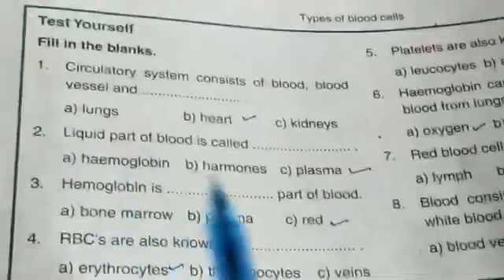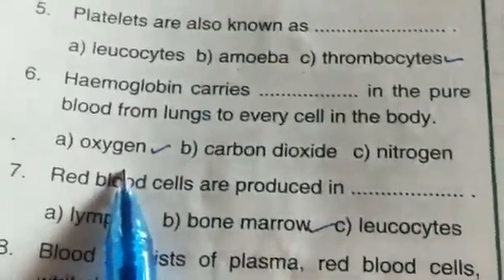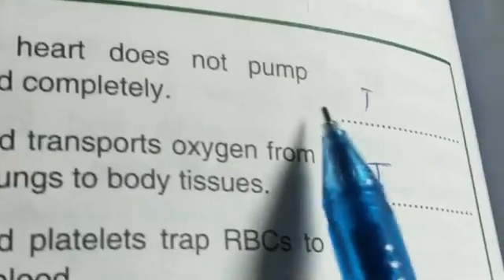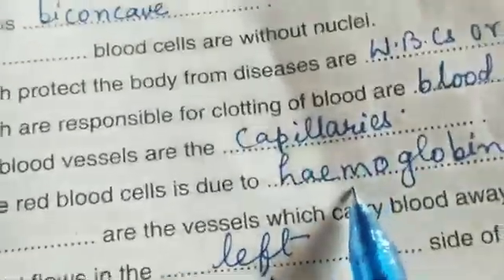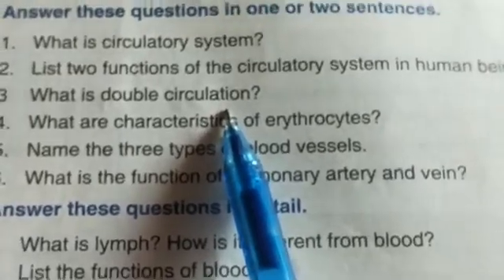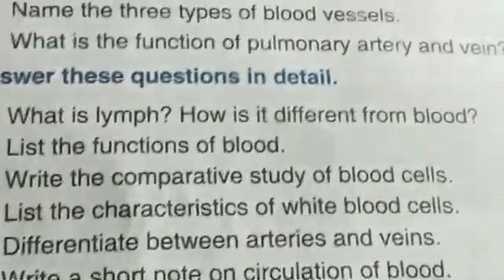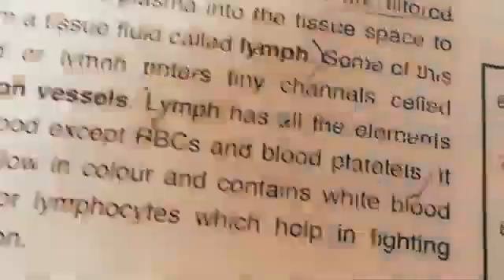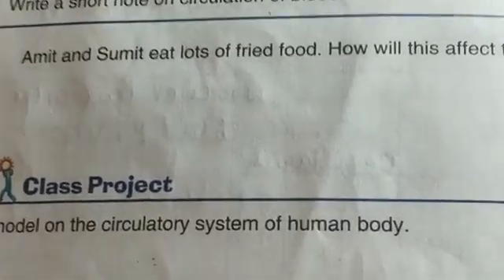Class 5 G. Science Exercises part-1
y2mate.com - Standard 5,g.sc book exercises part-1_uIkiRyPO24c_360p.mp4